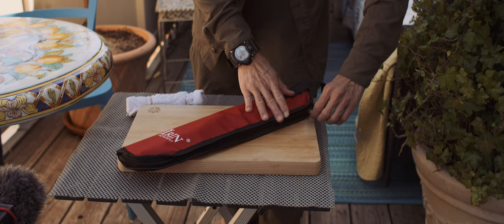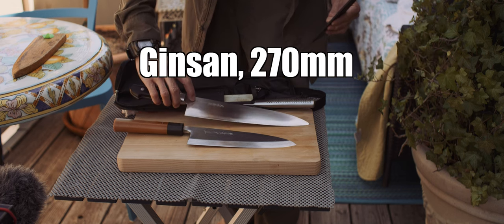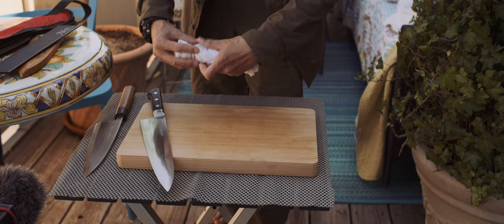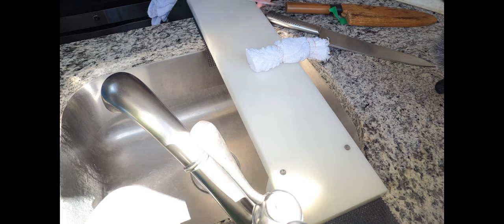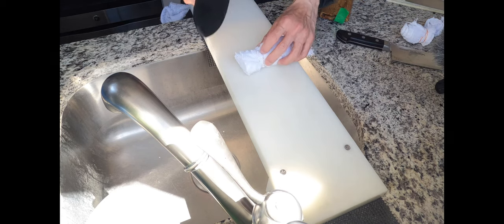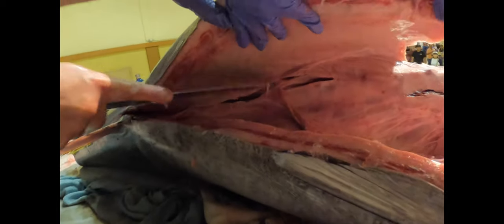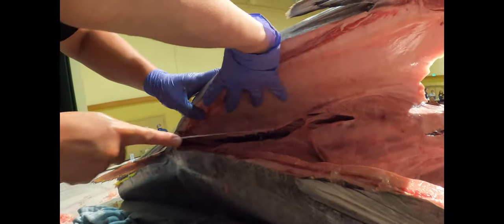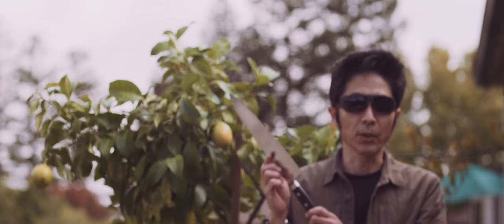Edge condition AFTER cutting 160lb. Blue Fin Tuna, performance & damage check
So, I checked the cutting performance of these two knives that were used in the event.
They performed just like before the event.
No damage to the edge.
A little bit of back stage story, also...